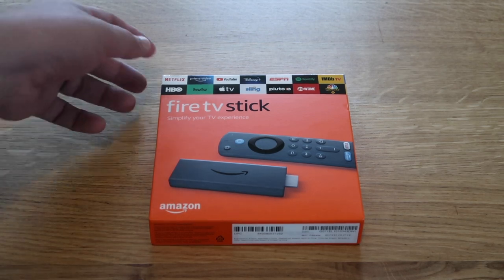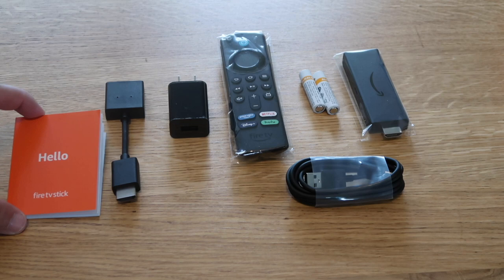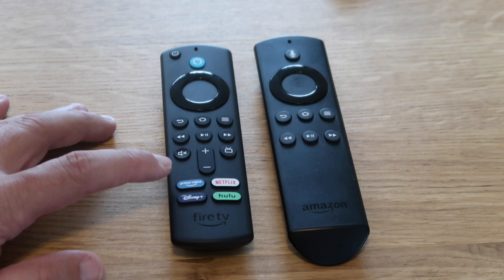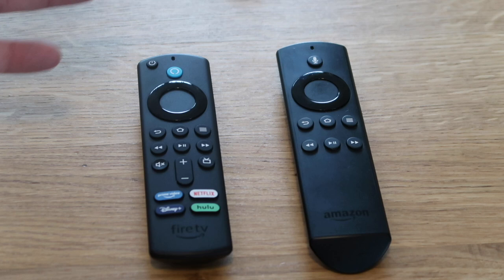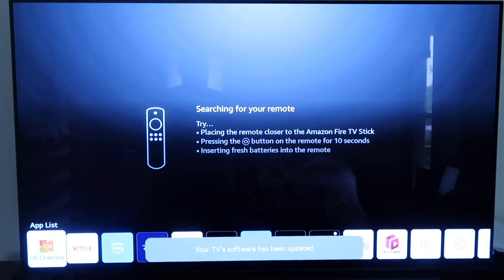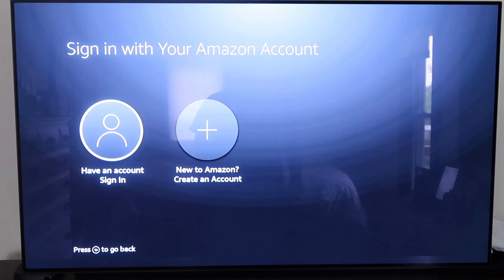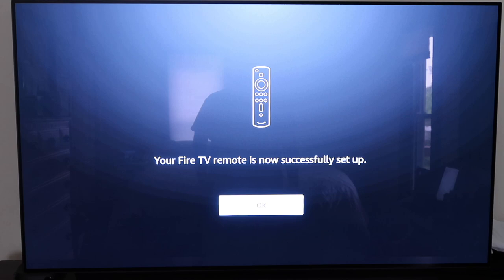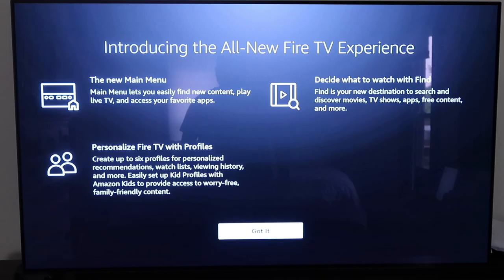Amazon Fire TV Stick 2021 - Unboxing and Setup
Here is a review of the Amazon Fire TV Stick (3rd Gen) with Alexa Voice Remote (includes TV controls). We unbox and show you how to set it up.